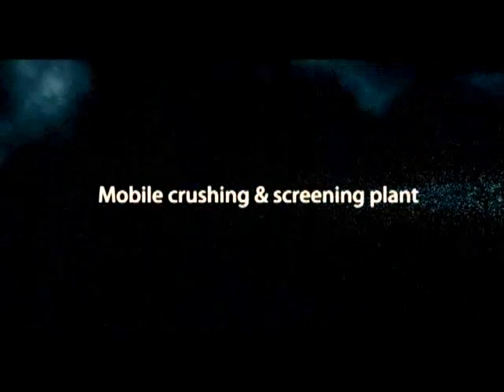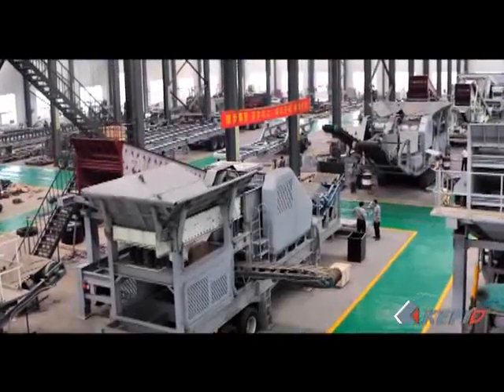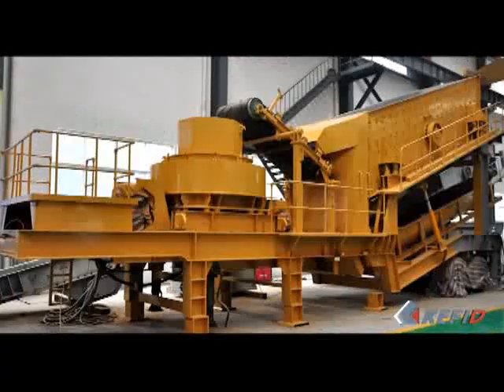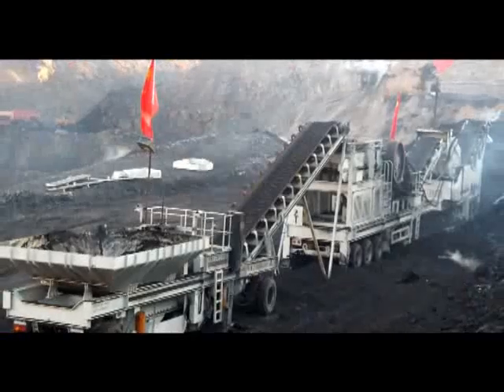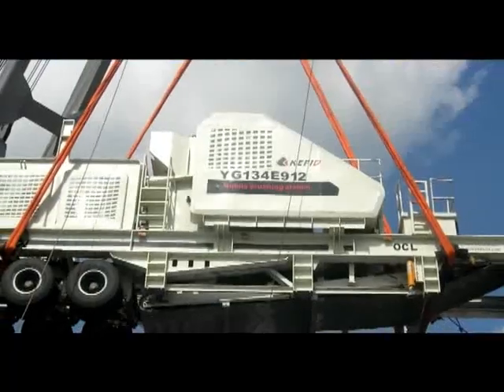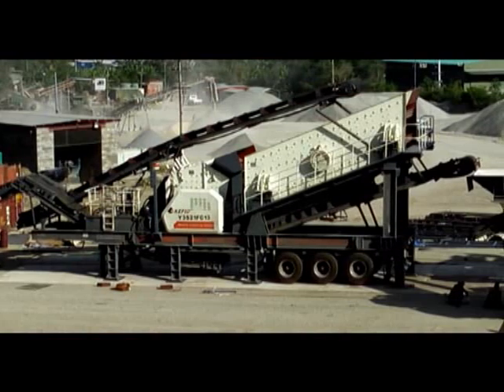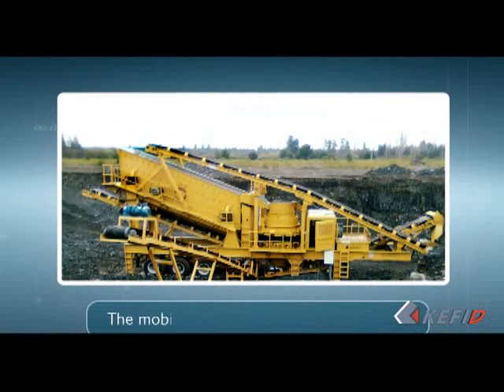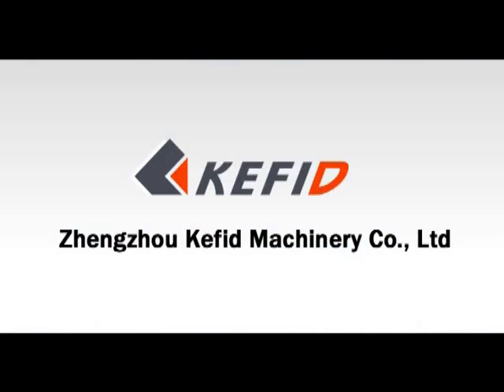Kefid Mobile crushing & screening plant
KEFID wheel type mobile crusher is a series of rock and construction waste crushing plants, it is developed and paid great attention by Kefid Machinery under the principle of "crushing materials at first time", the traditional theoretic fields of primary crushing and fine crushing are greatly expanded. Base on the original common trailer, Kefid developed a new type steel structure trailer in boat shape, PE &JC jaw crushers, PF & PFW impact crushers, HP hydraulic cone crushers, VSI & DR vertical shaft impact crushers and other excellent crushers can be installed. From material marking, welding, sand blasting to combination, we do prefect in every process. The come out of crawler type mobile crusher which is driven by hydraulic power shows Kefid has reached to a new height in crushing field.